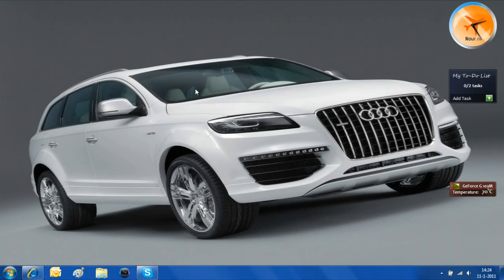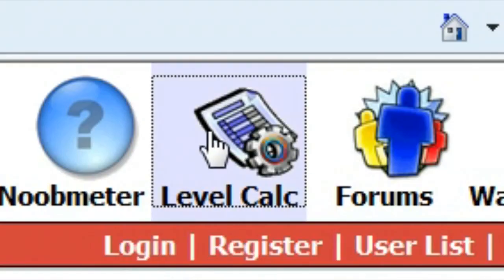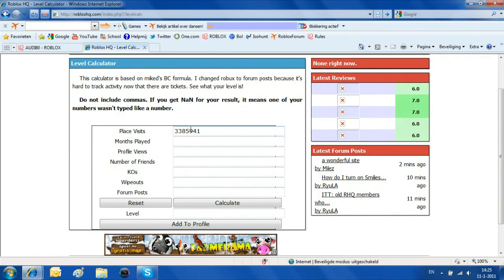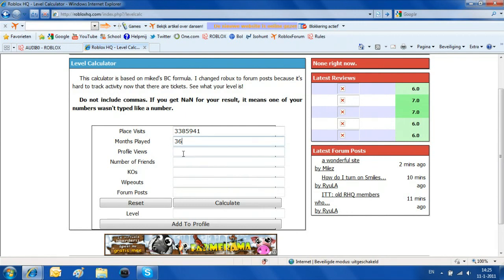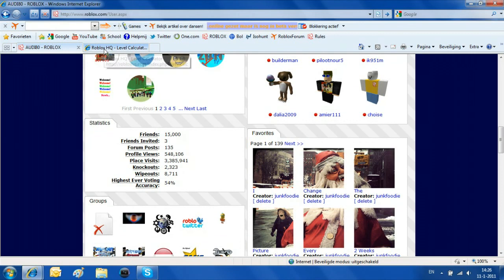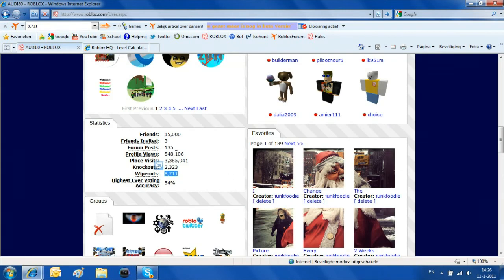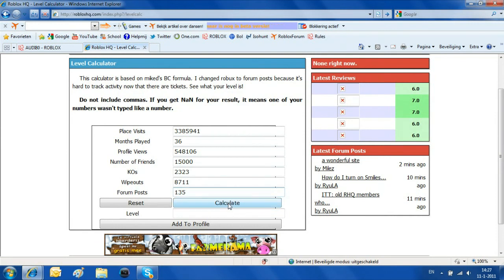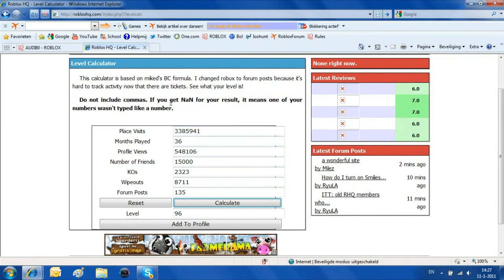How to calculate your level on ROBLOX (AUDI80)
This tutorial will show you how to calculate your level on ROBLOX to put in your profile.